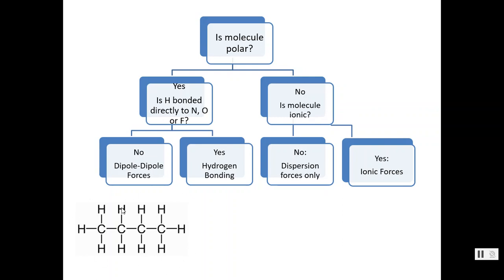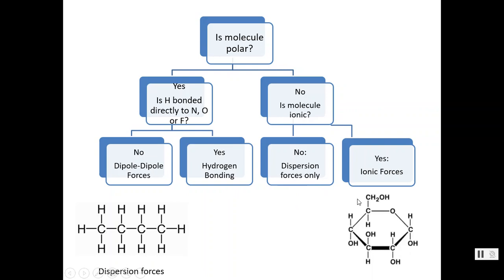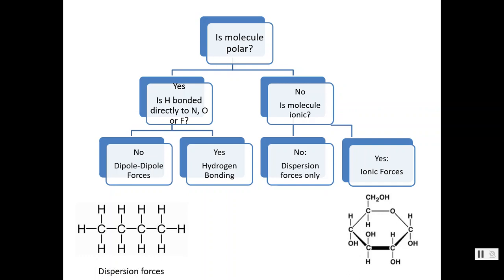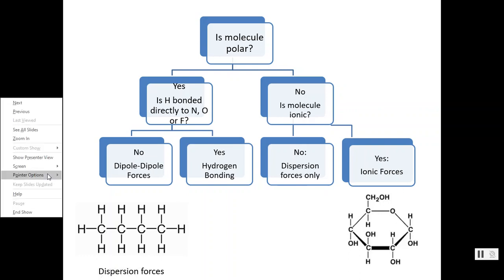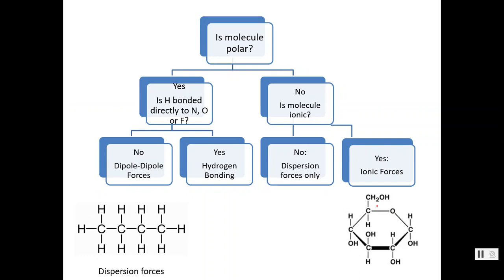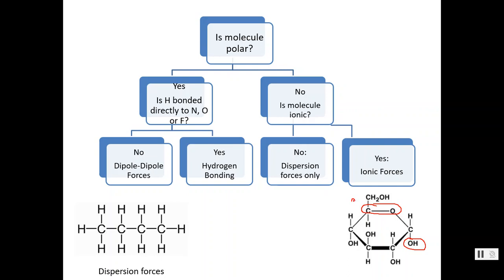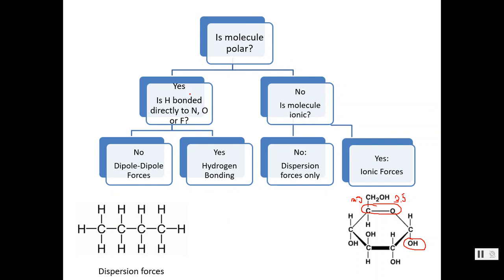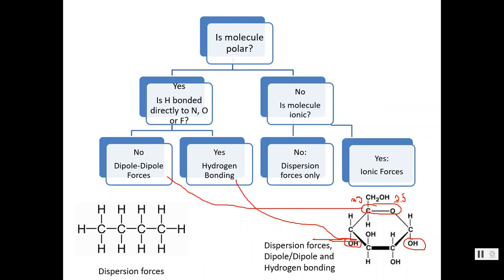Ch 12 6 Video Intermolecular Forces and Larger Molecules